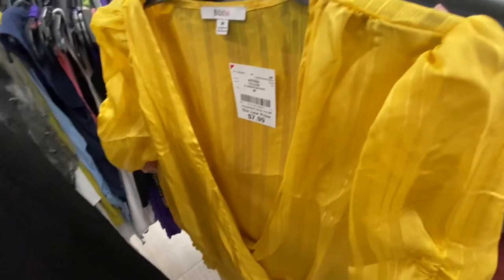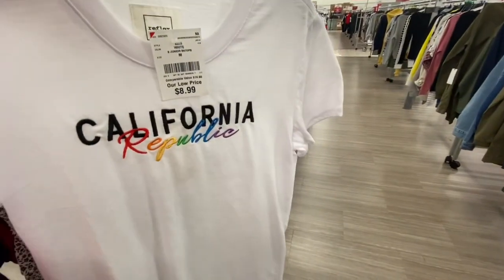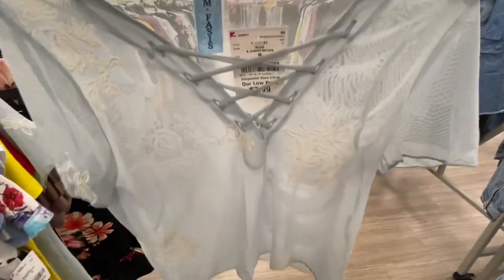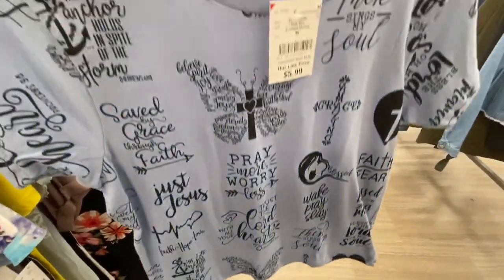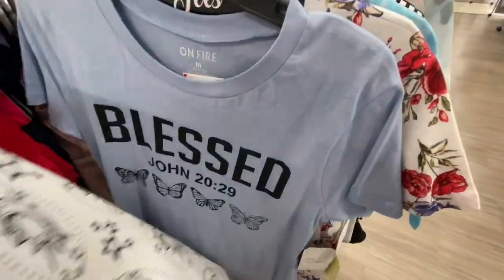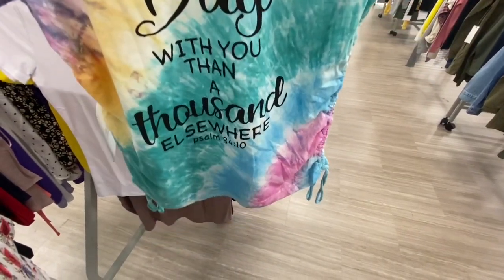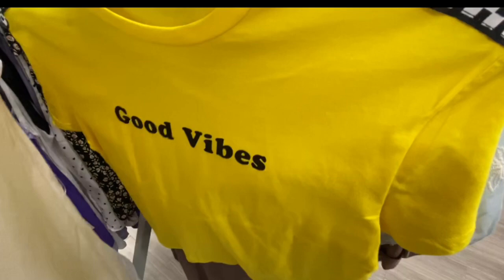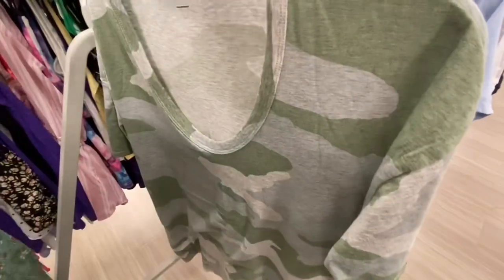BURLINGTON COAT FACTORY SHOPPING BURLINGTON SHOP WITH ME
Burlington Coat Factory shopping 2021- My Burlington is restocked with new Spring clothes. All the clothing at Burlington was so cute, the shoes at Burlington were so cheap and the handbags at Burlington were restocked. In this virtual shopping video you can see what Burlington has after restocking for Spring. I can do a Burlington Haul if you guys are interested I can show you what I bought at Burlington Coat Factory Haul. My Burlington had a lot of clothes on sale last time I went but this time I am left asking where is everything?. I am sure to go back to Burlington soon. burlingtoncoatfactory SUBSCRIBE FOR MORE VIDEOS ABOUT :burlington shop with me 2021,burlington shopping 2021,burlington coat factory shopping,Burlington clothes shopping,Burlington shop with me,Burlington coat factory,burlington clothes haul,Burlington clothing haul 2021,Burlington clothes for ladies,Burlington girls clothes,burlington deals,burlington clearance,compras,shop with me,burlington sale,shopping spree at burlington,burlington red tag sale markdowns,burlington come with me,virtual shop with me THANKS FOR WATCHING BREAKFAST AT TIFFANY'S SHOPPING BURLINGTON